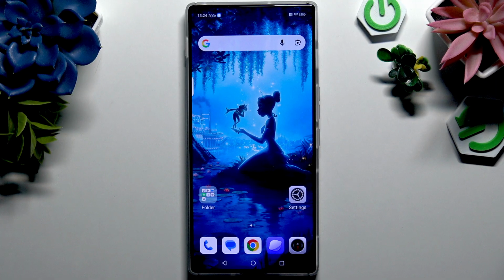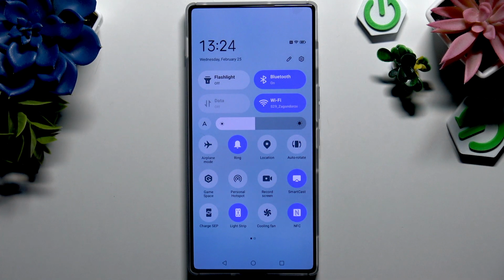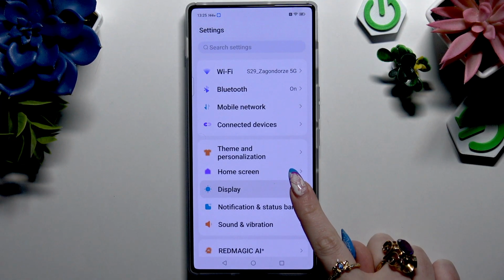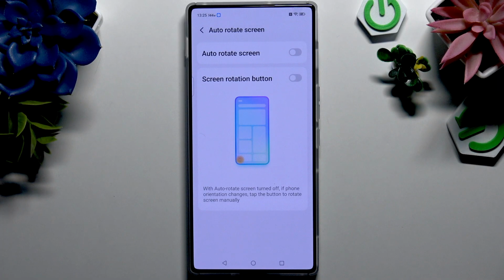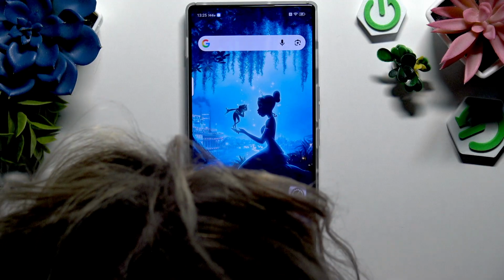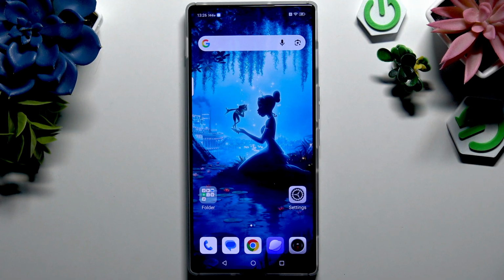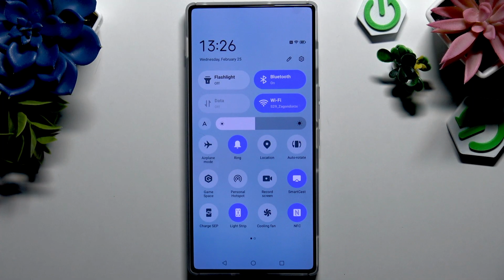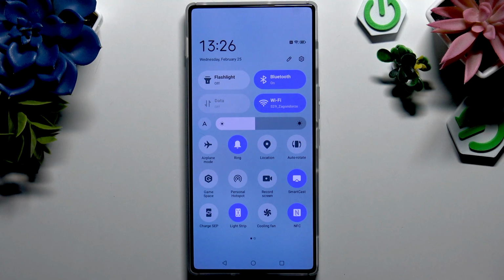ZTE Nubia RedMagic 11 Air – How to Turn On/Off Auto-Rotate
Learn how to turn on or off auto-rotation on the ZTE Nubia RedMagic 11 Air (RedMagic 11a). In this video you'll see the fastest method using Quick Settings (swipe down from the top right, hold the line below the brightness slider and drag down) to find and tap the Auto-rotate shortcut. You’ll also see the alternative way via Settings → Display to use the Auto Rotate switch or the Screen Rotation button. This guide covers toggling auto-rotation, locking screen orientation, and where to find the screen rotation controls so you can quickly enable or disable automatic rotate on your RedMagic 11 Air.

How to turn on auto rotation on ZTE Nubia RedMagic 11 Air?
How to turn off auto rotation on ZTE Nubia RedMagic 11 Air?
How to enable screen rotation on ZTE Nubia RedMagic 11 Air?

0:00 Intro — what we’ll show
0:09 Open Quick Settings (swipe down from top right)
0:29 Drag the brightness line to see all shortcuts
0:32 Find and tap the Auto-rotate shortcut
0:44 Tap again to switch auto-rotation off
0:58 Alternative: Settings → Display → Auto Rotate
1:05 Use Auto Rotate switch or Screen Rotation button
2:40 Outro — like, comment, subscribe